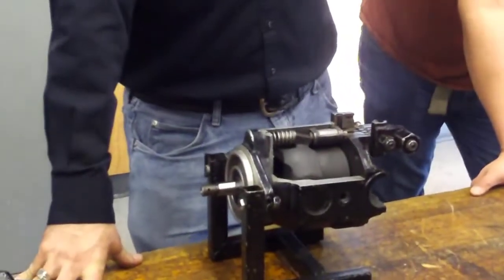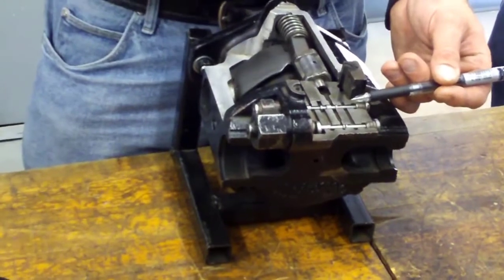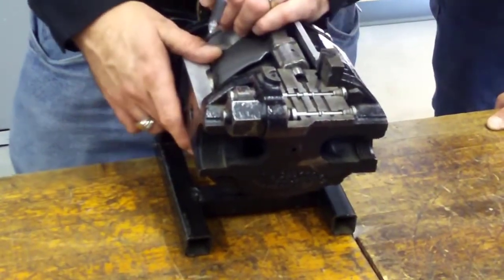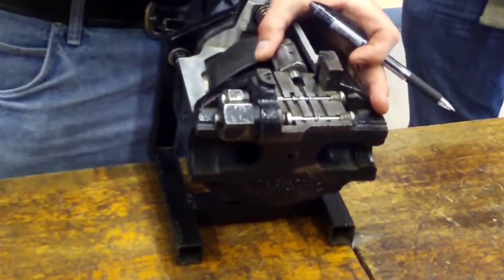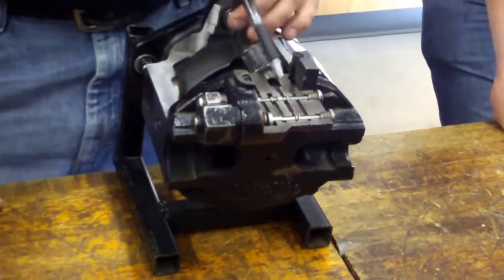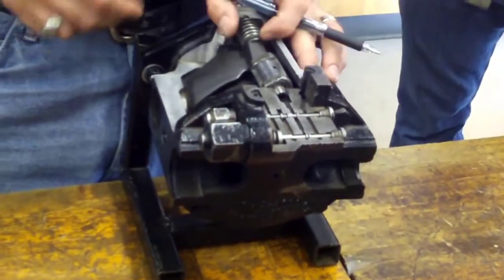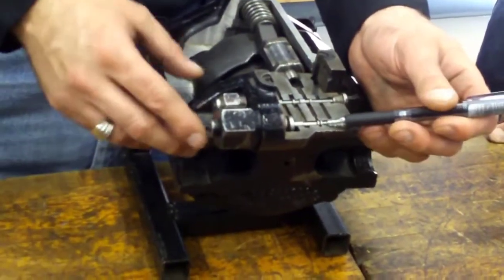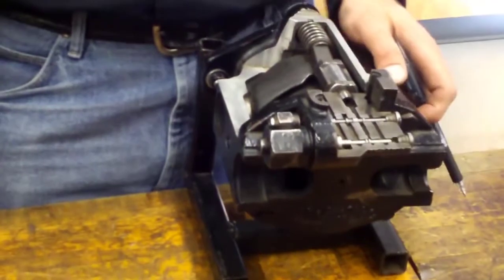Pressure Compensated Load Sense pump cutaway explained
Cutaway pump and compensator valve block explained.  Eaton pressure compensated load sense type pump used for this video.